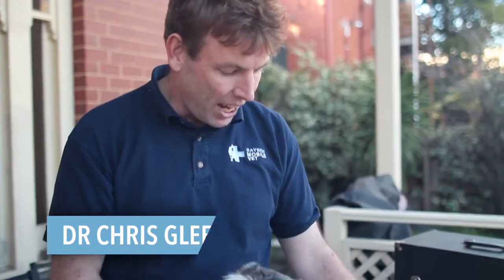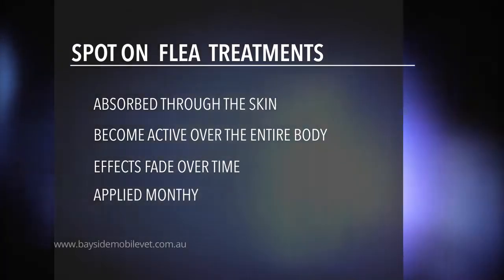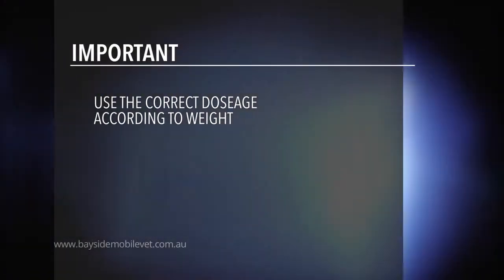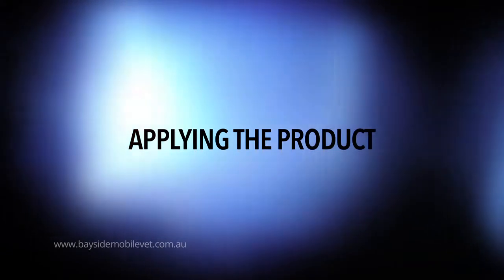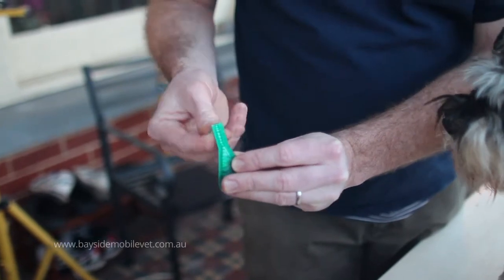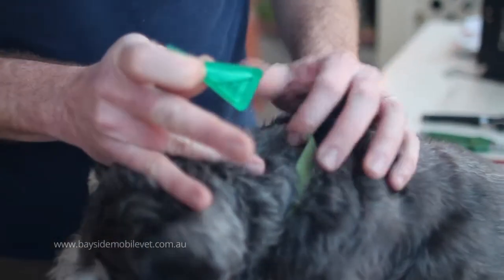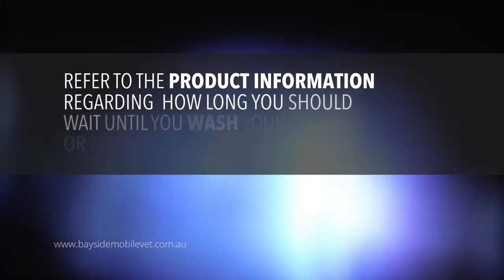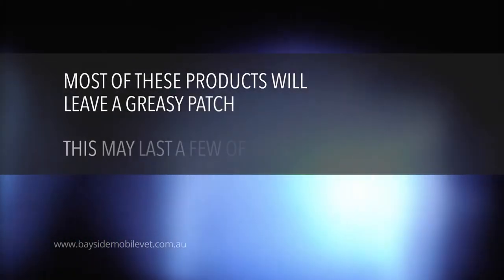Applying Topical Flea Treatment with Chris Gleeson, Bayside Mobile Vet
Dr Chris Gleeson from Bayside Mobile Vet describes for you how to apply topical (spot on) flea treatments.